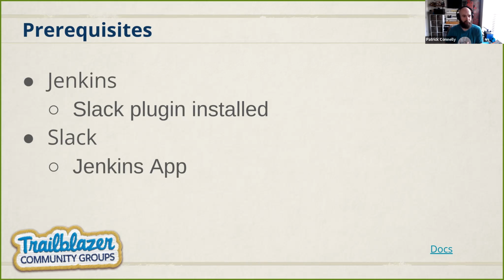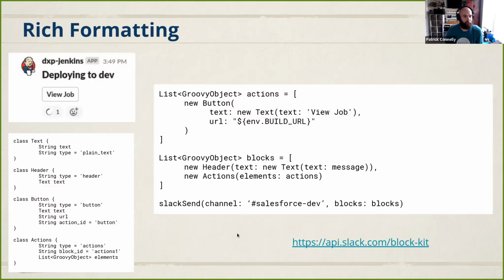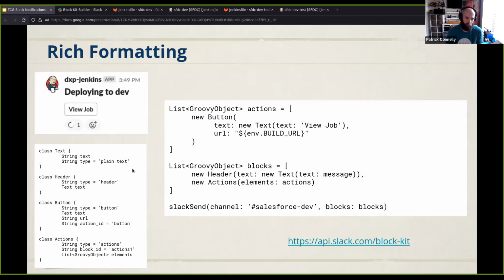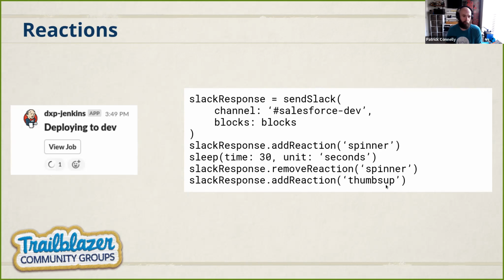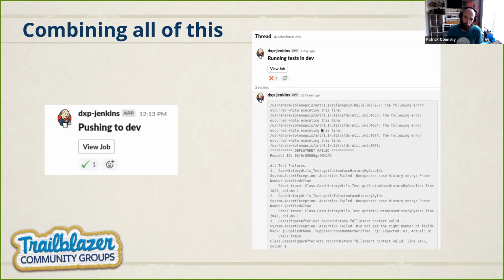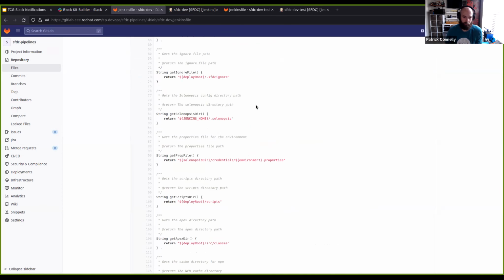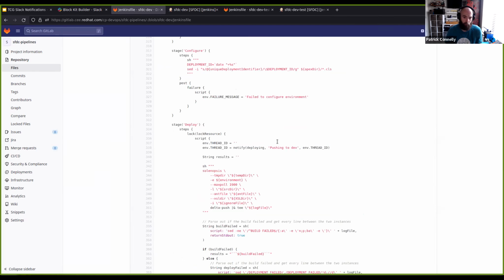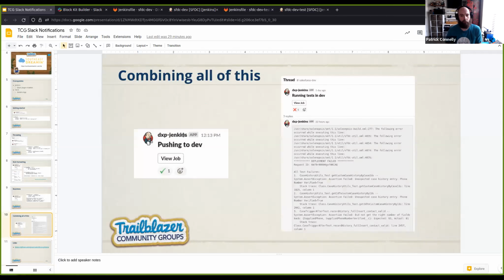Jenkins & Slack notifications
A recording of the February 2023 Raleigh-Durham Slack Community meeting.  Talk covers basics of notifying Slack via Jenkins